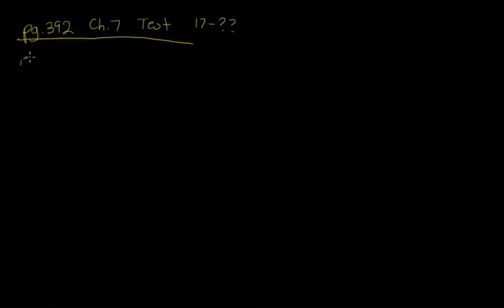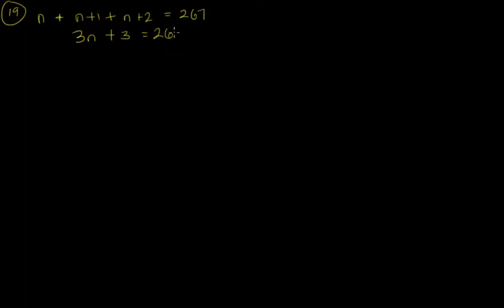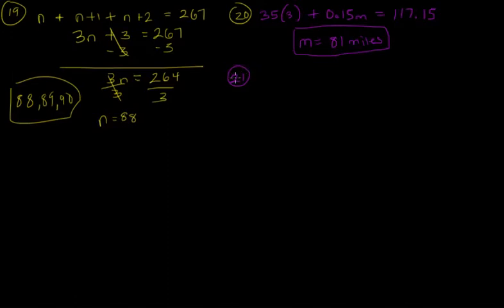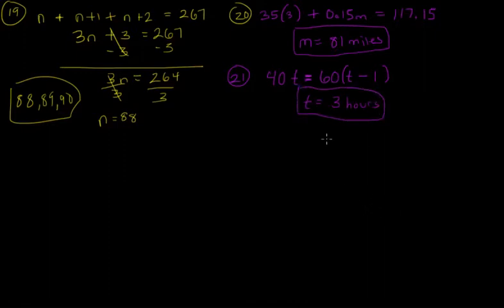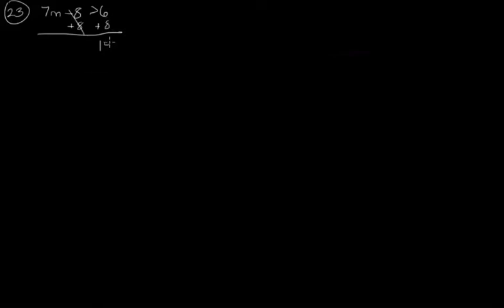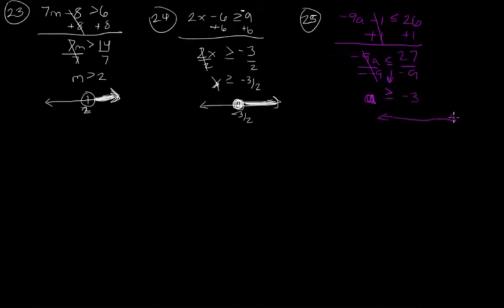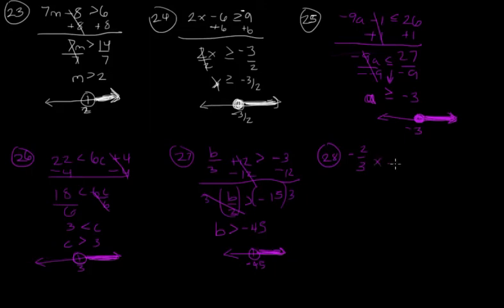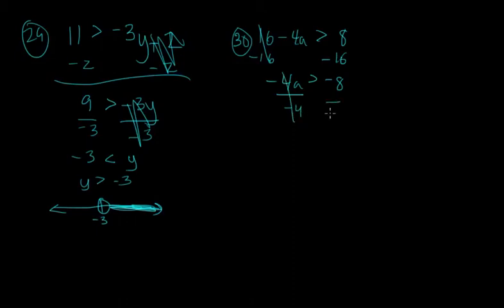Chapter 7 Review - pg. 392 (part 2)